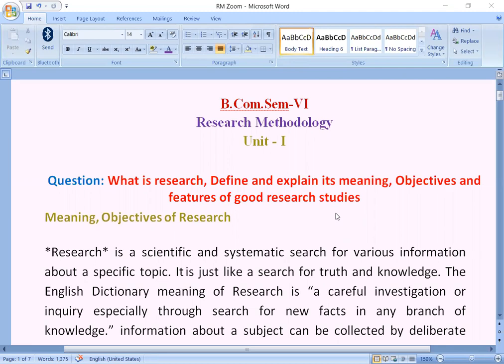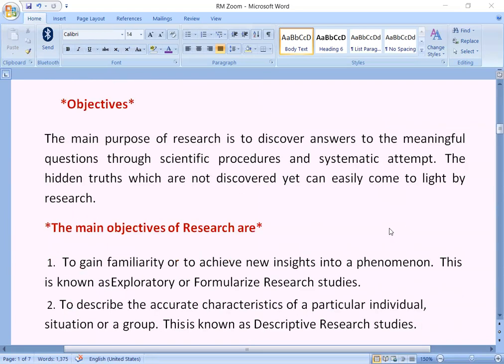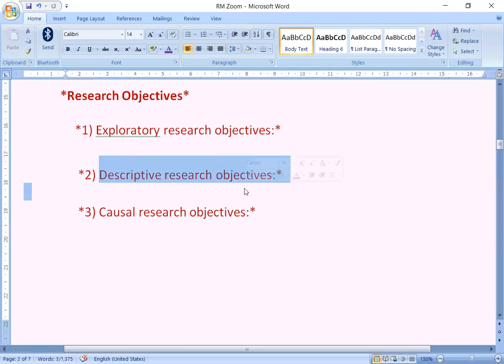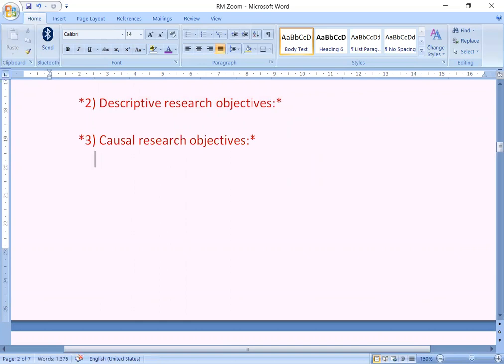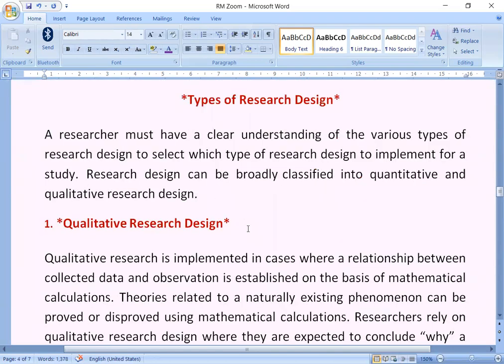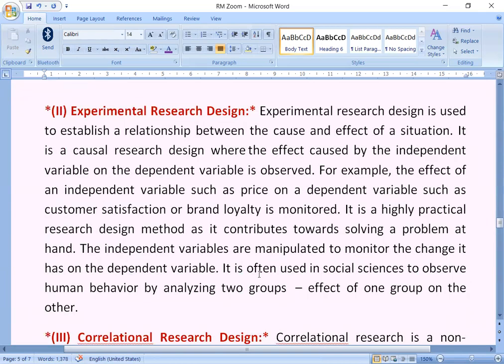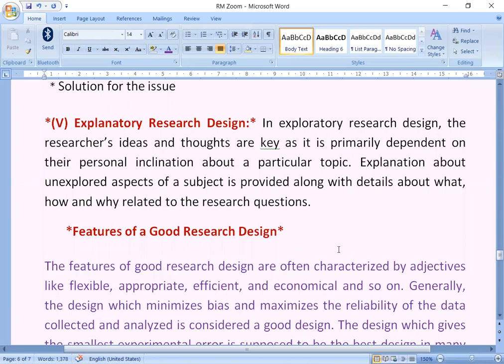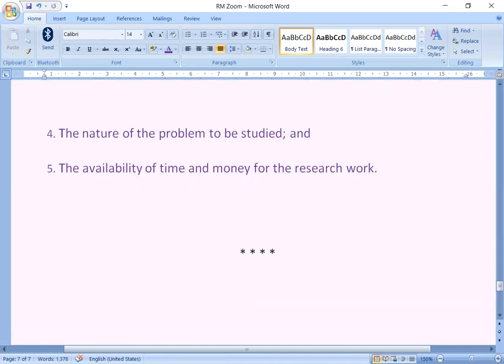Research Methodology B.Com Semester VI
What is research, Define and explain its meaning, Objectives and features of good research studies